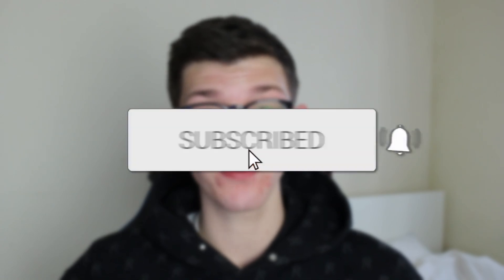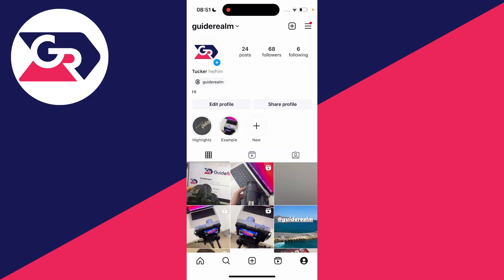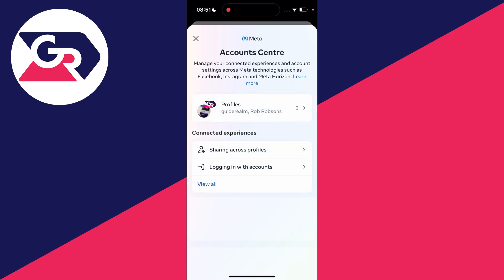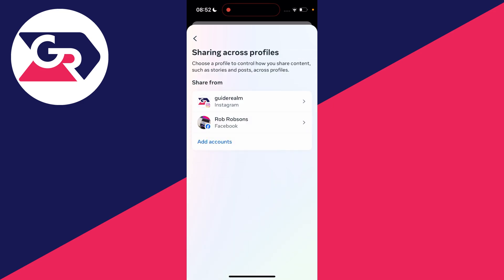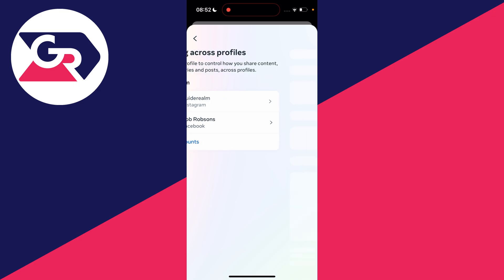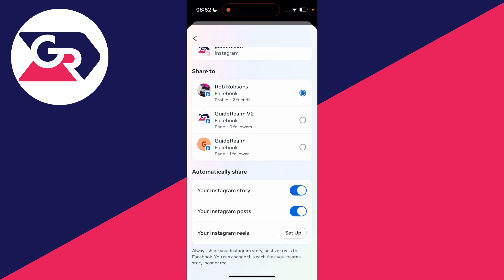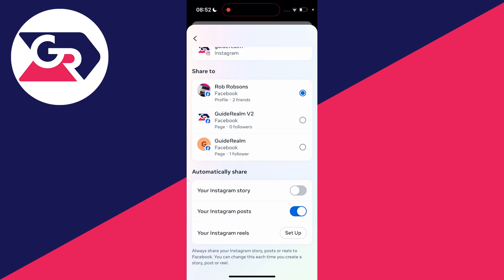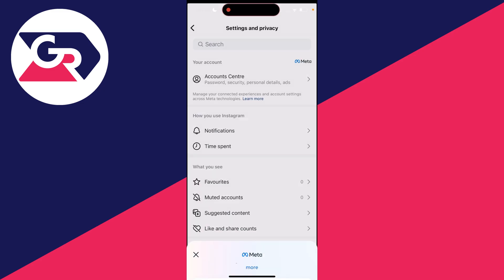How To Stop Sharing Instagram Story To Facebook Story - Full Guide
Learn how to stop sharing instagram story to facebook story automatically in this video.

GuideRealm